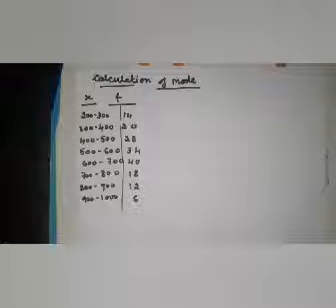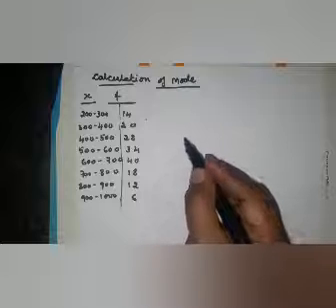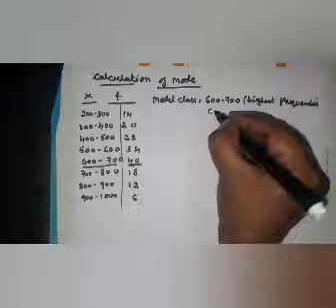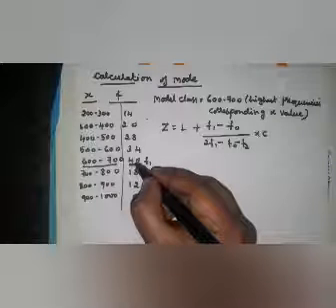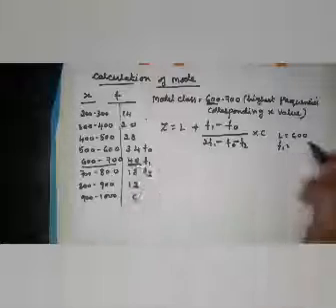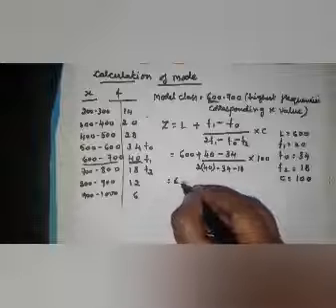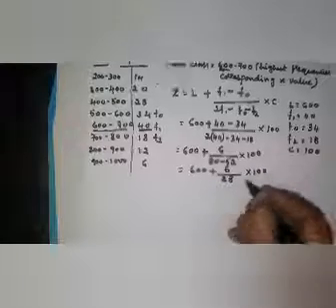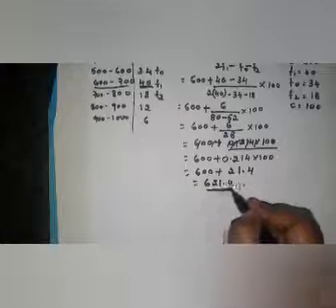Mode l Leature - 2